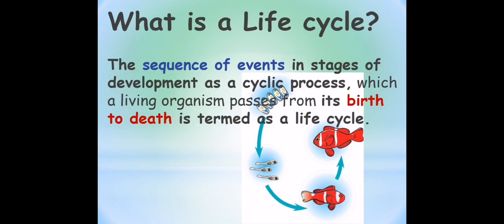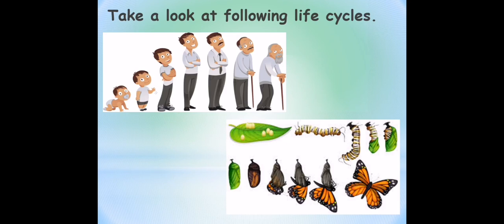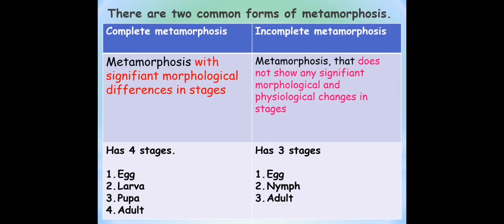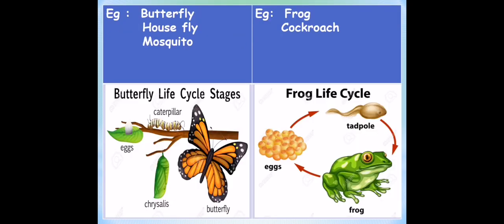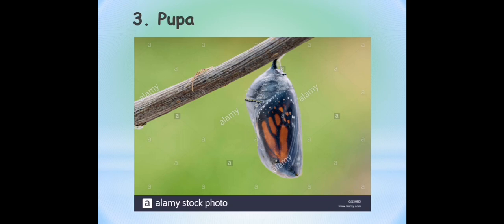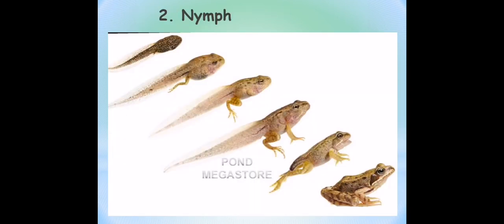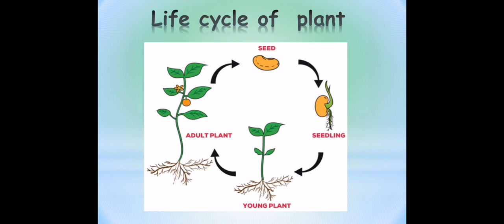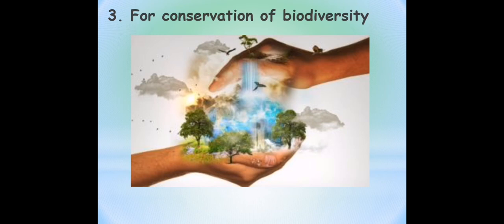Life cycles of living organisms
Unit 12
Grade 8